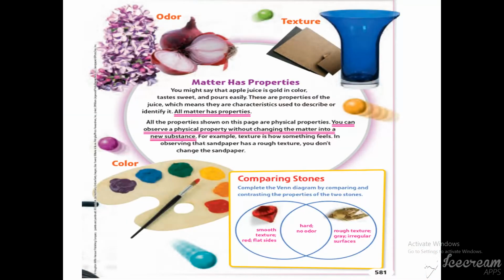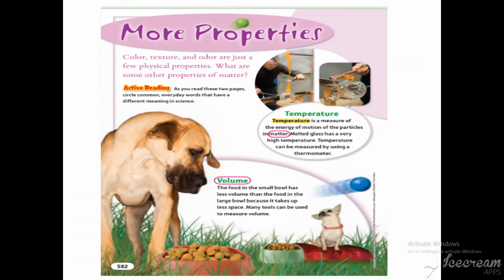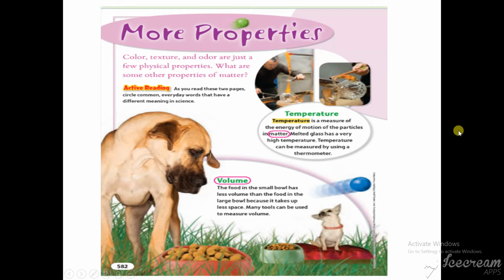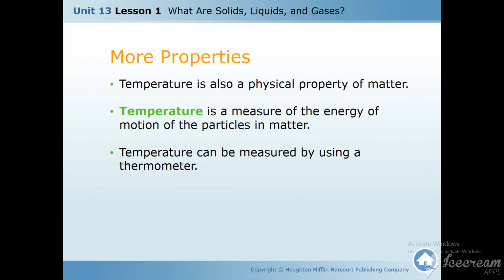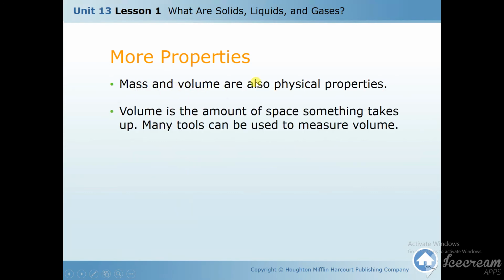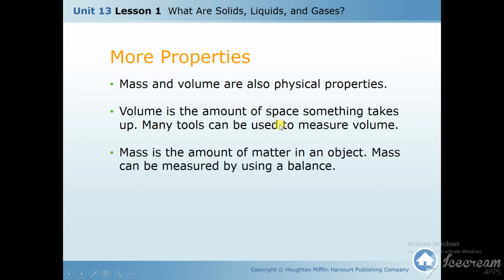What are solids,liquids and gases p 1